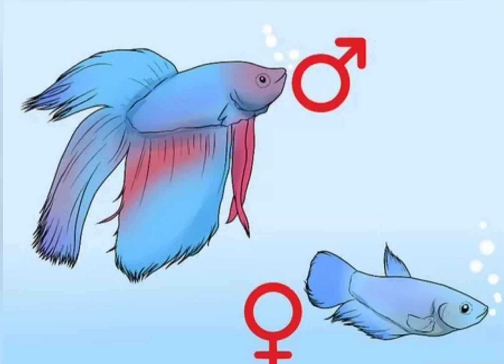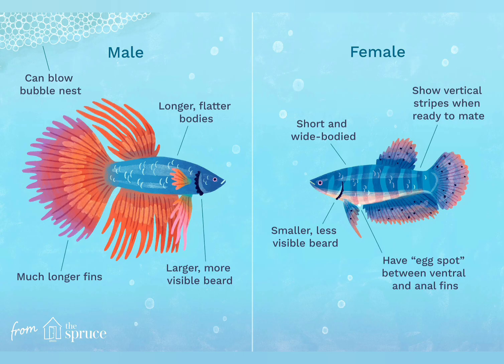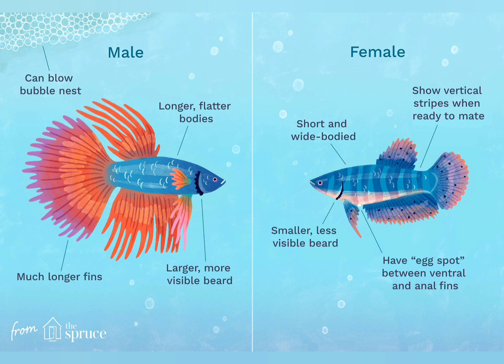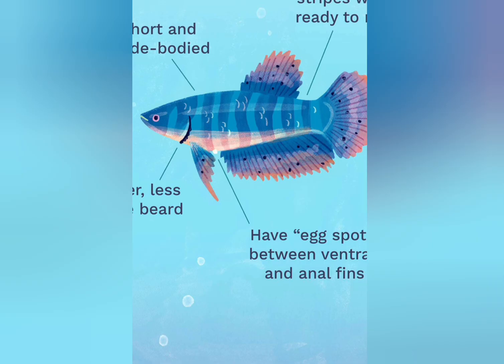Discovering Genders in Betta Fish (Tamil) 🐠🧐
🐠 Welcome to our exciting short video on "Discovering Genders in Betta Fish" in Tamil! 🧐 Are you curious about how to differentiate between male and female Betta fish? In this informative video, we’ll share essential tips and tricks to help you identify their genders easily.

Whether you are a beginner or an experienced fish keeper, understanding the differences can enhance your breeding experience and overall care for these stunning fish. Join us as we explore the unique characteristics of Betta fish and dive into the world of aquascaping and breeding!

Betta மீன்களின் பாலினத்தை கண்டுபிடிப்பது எளிது! 🧐

முதலில், ஆண் மற்றும் பெண் மீன்களை பாருங்கள். ஆண் Betta மீன்கள் அழகான, நீண்ட மற்றும் வண்ணமயமான பின்புறங்களை உடையவர்.

பெண் Betta மீன்கள் சற்று சிறியதாகவும், தகாதுபட்ட, காய்ச்சலுக்கு பின்னால் இருக்கும் சிறிய பின்புறங்கள் கொண்டவராக உள்ளனர்.

இரண்டாவது, மீன்களின் உடல் வடிவத்தை கவனிக்கவும். ஆண்கள் மிகவும் பரந்த மற்றும் திடமாக உள்ளனர், ஆனால் பெண்கள் சற்று கோணமாகவும், மென்மையாகவும் உள்ளனர்.

மூன்றாவது, பாலினத்தை கண்டுபிடிக்க சிறிது நேரம் செலவிடுங்கள். ஆண் Betta மீன்கள், சிக்கலான ஆழ்மனிதர்களைப் போல, தங்கள் தலையை ஆழமாகத் தூக்கி, கண்களை தன் சார்ந்த பெண்ணின் மீது எடுக்கின்றனர்.

இந்த தகவல்களைப் பயன்படுத்தி, உங்கள் Betta மீன்களின் பாலினத்தை எளிதாக கண்டுபிடிக்கலாம்!

இந்த வீடியோவைப் பார்த்ததற்கு நன்றி! மேலும் பயனுள்ள தகவல்களுக்கு, உங்கள் சேனலை சந்தா செய்யுங்கள்! 🐠